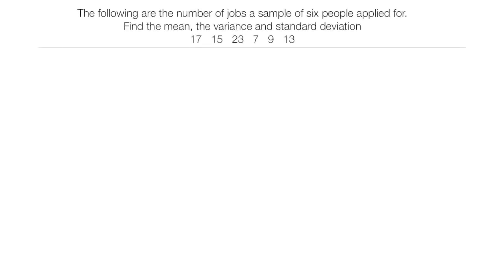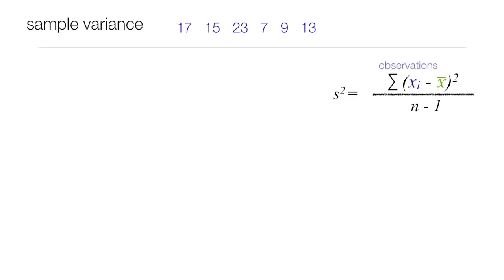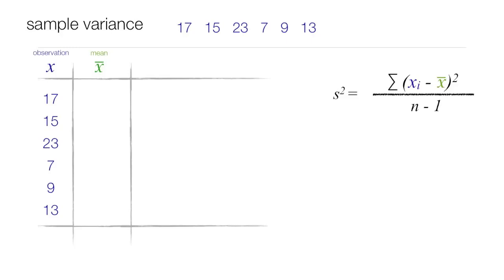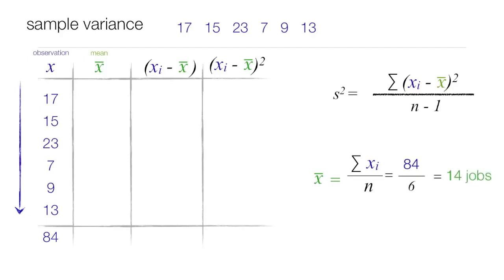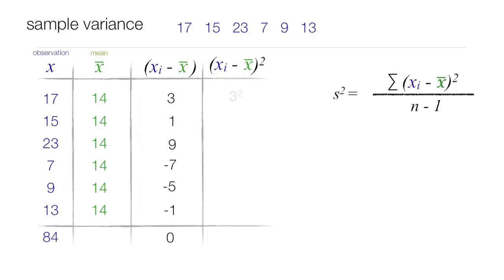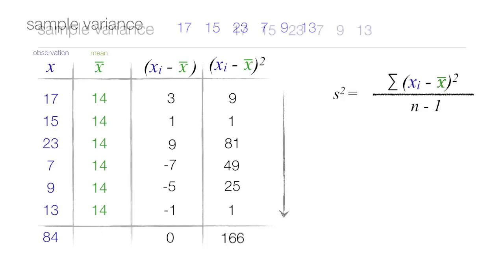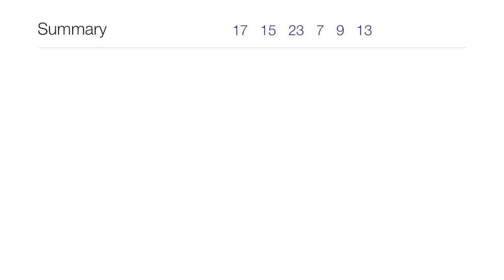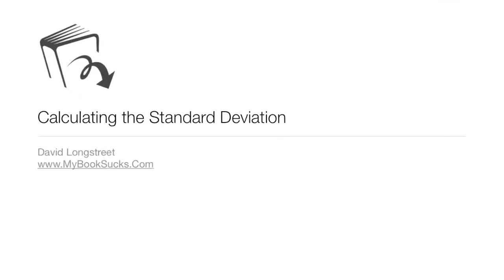steps to calculate standard deviation problems 2019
(youtube,)steps to calculate standard deviation problems    2019,